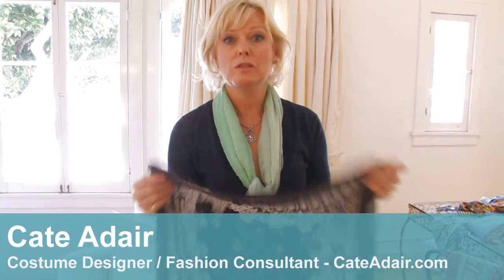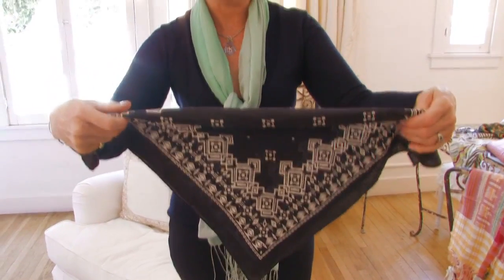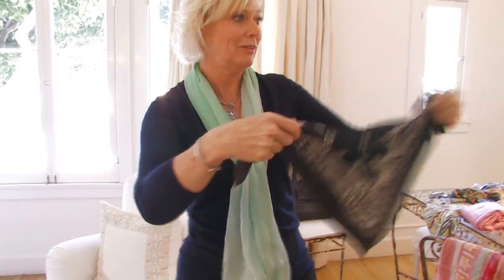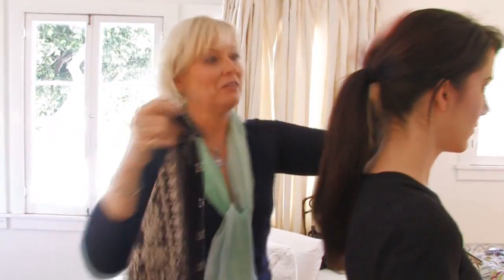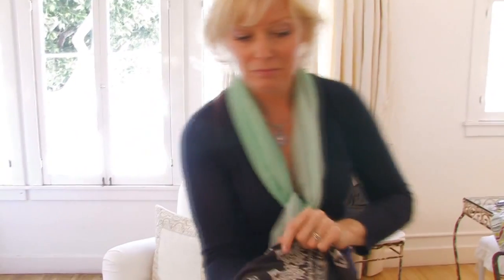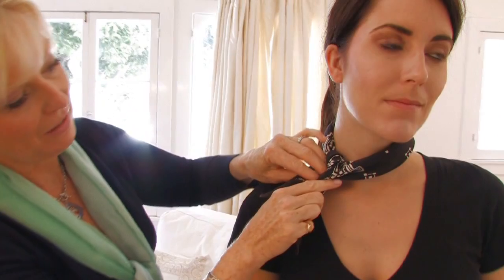How to Fold a Bandana- Fashion & Beauty- ModernMom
Learn how to tie a bandana from an expert!

Bandanas are usually folded in half to create a triangle before they are wrapped around the neck or tied around the head. Fold a bandana in a variety of ways with tips from a hit TV show costume designer and fashion consultant in this free video on simple fashion tips.

Bio: Cate Adair is the Emmy-nominated Costume Designer for the smash hit series, Desperate Housewives. Her design work for this global sensation is credited with influencing fashion trends in 203 countries. Millions of eager viewers tune in weekly to see what the ladies of Wisteria Lane are doing - and more specifically, to see exactly what theyre wearing while theyre doing it! Cate completed formal training in Fashion and Costume Design in her native Britain and has achieved industry-wide acclaim for her extensive design work in feature films, television, and theatre. Her credits include NBCs The 70s Mini Series, The District for CBS, Oprah Winfreys critically acclaimed Before Women Had Wings, the teen hit I Know What You Did Last Summer, Beverly Hills Cop III, and Dreamworks Win a Date with Tad Hamilton.